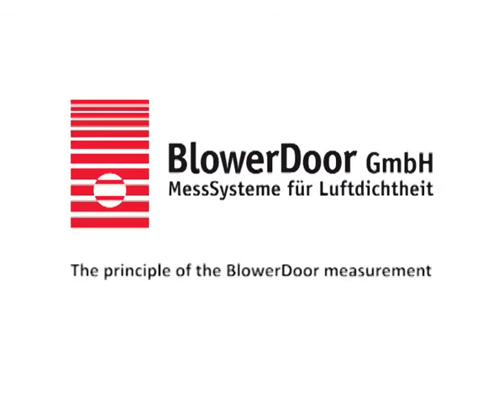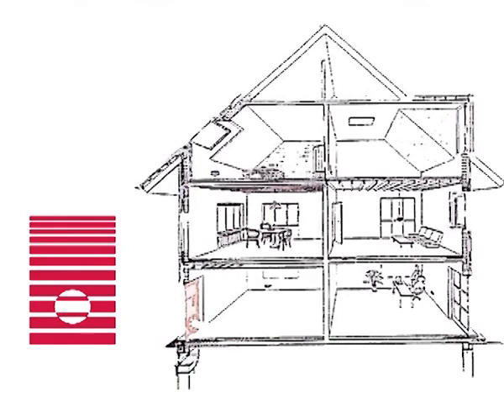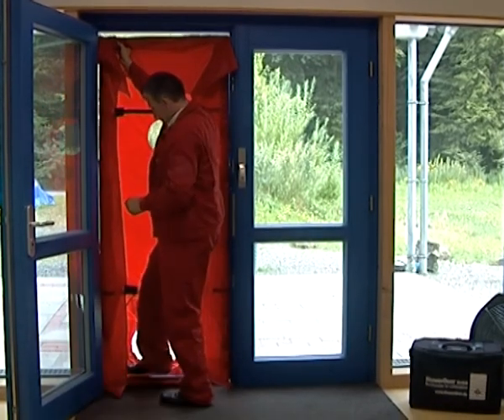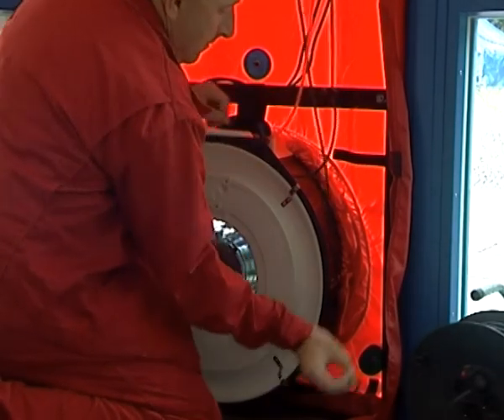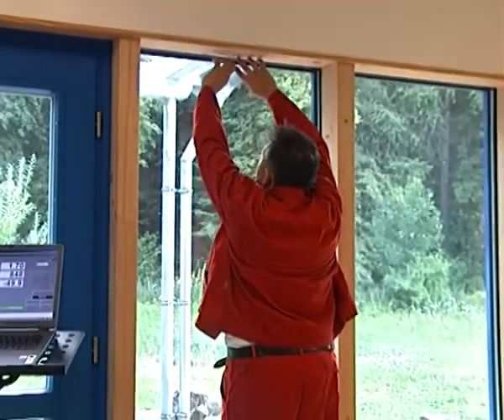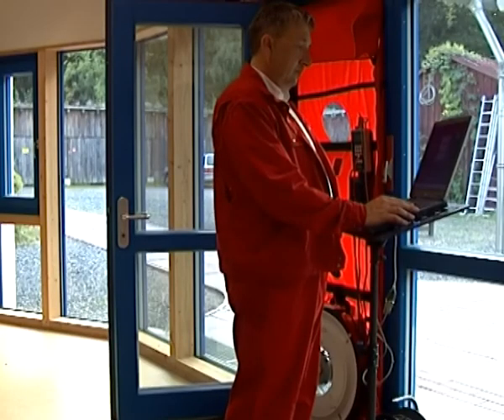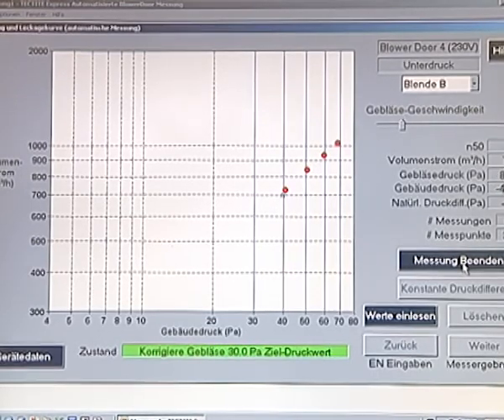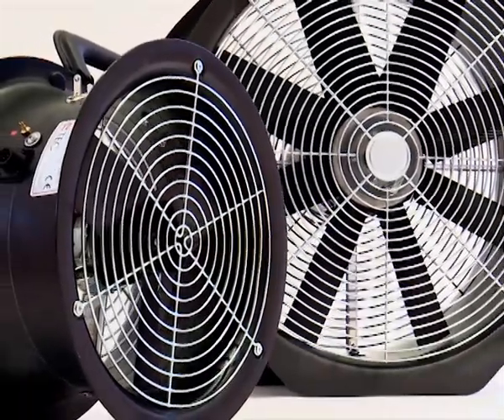Minneapolis BlowerDoor - The principle of the BlowerDoor measurement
Profitieren Sie von hochwertiger Messtechnik des Marktführers:

Durch die Synergie von Ingenieurleistung, Produktentwicklung und Qualifizierung ist die Minneapolis BlowerDoor heute eines der erfolgreichsten Luftdichtheitsmessgeräte weltweit.